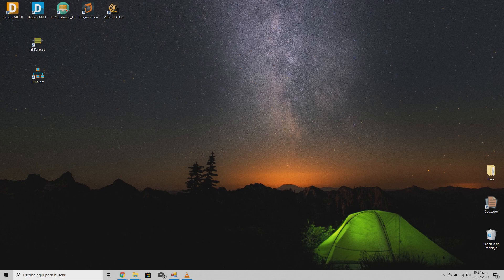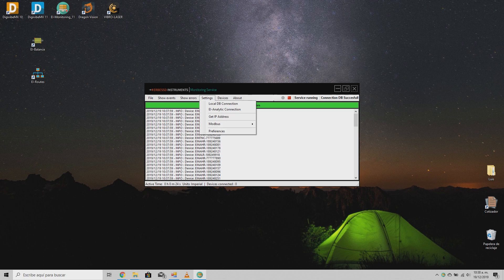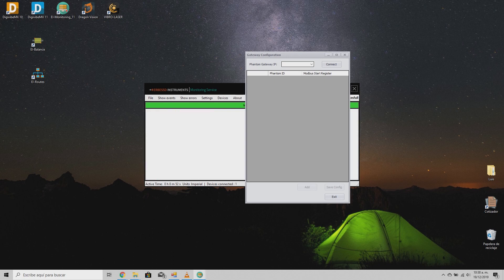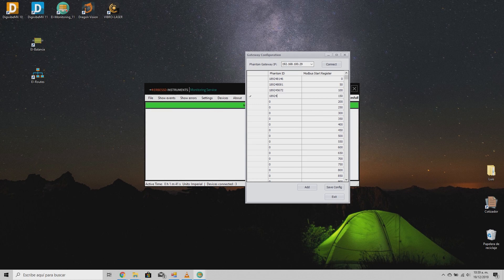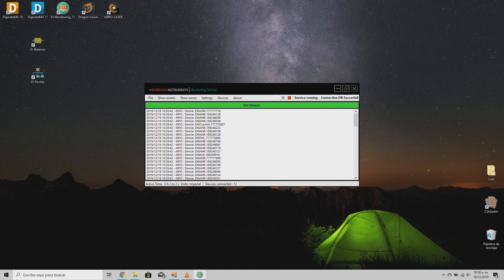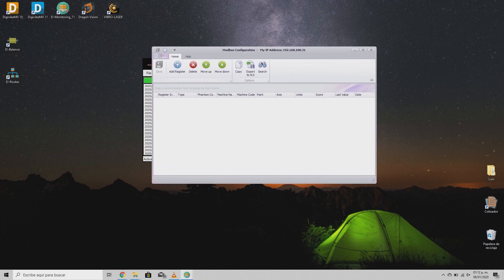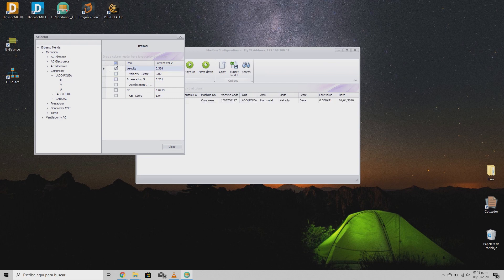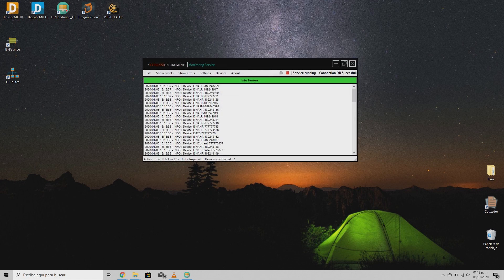Digivibe MX 11 Tutorial - Modbus Integration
Erbessd Instruments Phantom Wireless Sensors now include Modbus TCP/IP wich is a widely known and used universal communication protocol for industrial applications.

Follow this easy tutorial to startup your Phantom devices and integrate them with your Modbus system.